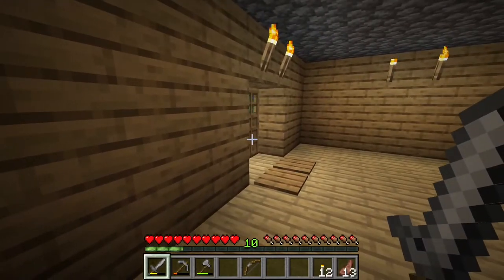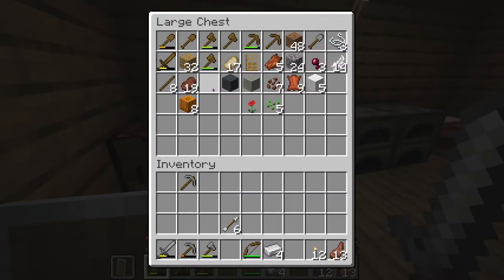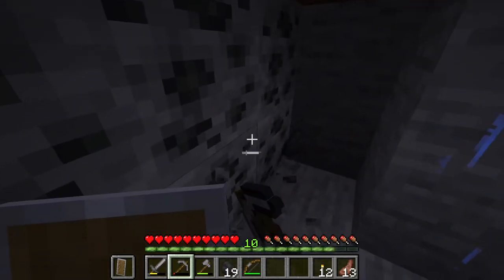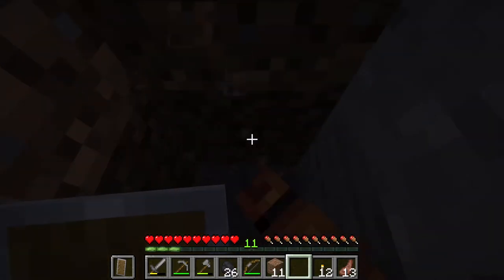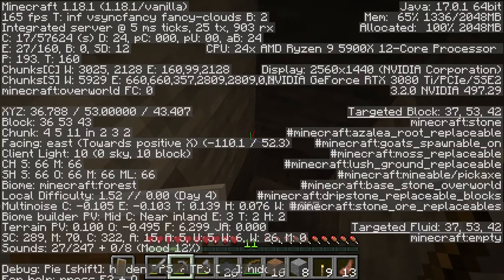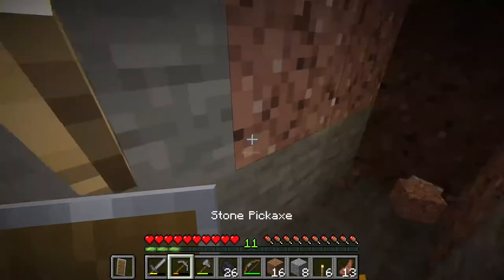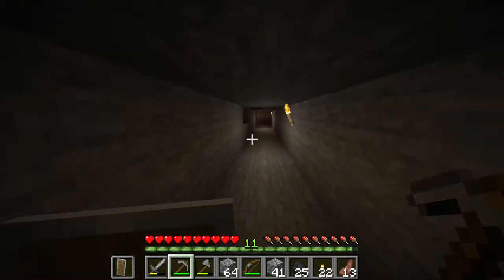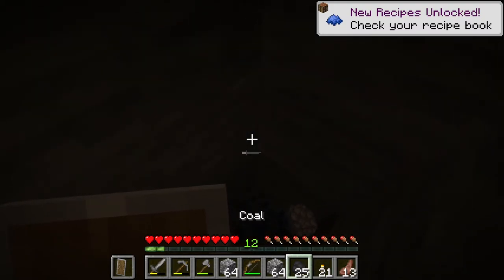Minecraft Let’s play Episode 2 - Iron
So in today’s video I struggled to find iron! Merry Christmas!